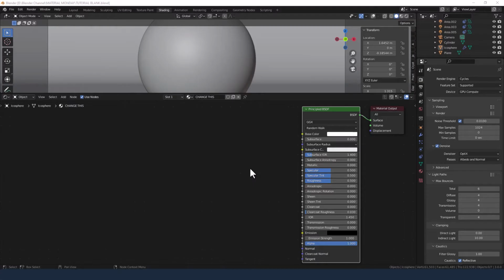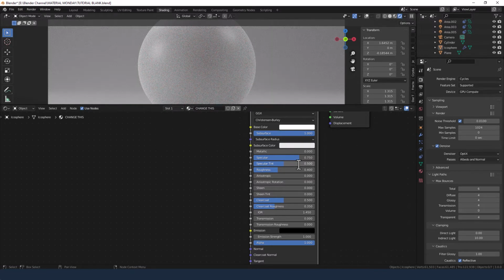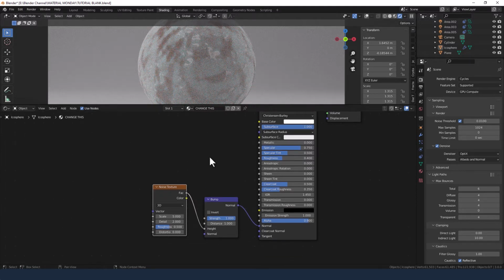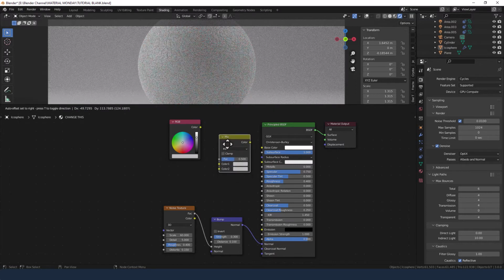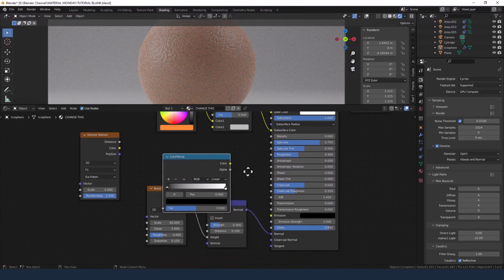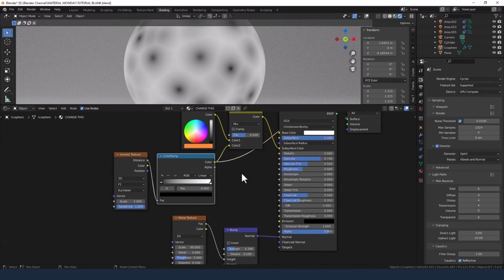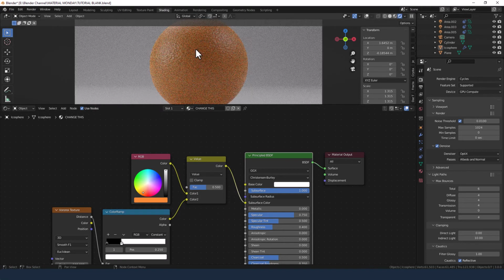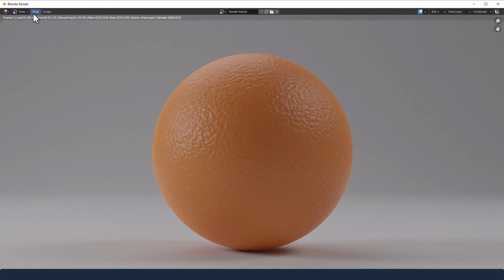CREATE A PROCEDURAL CITRUS FRUIT SKIN MATERIAL FOR BLENDER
Learn how to make a citrus fruit skin procedural material in Blender.